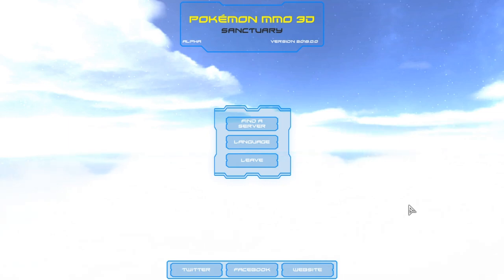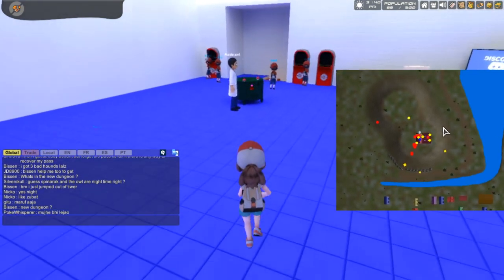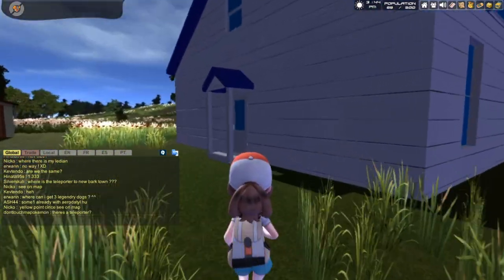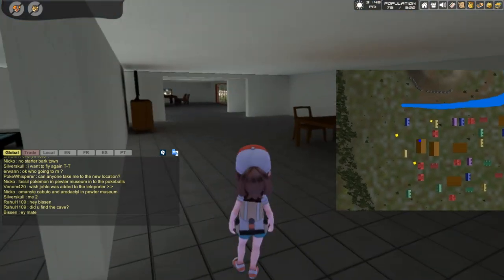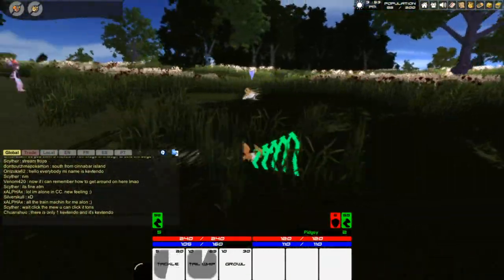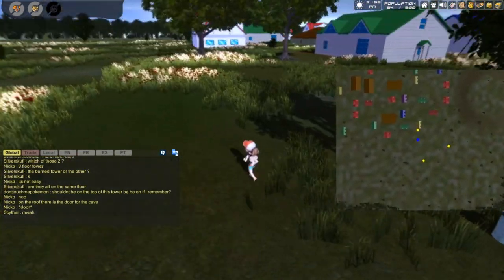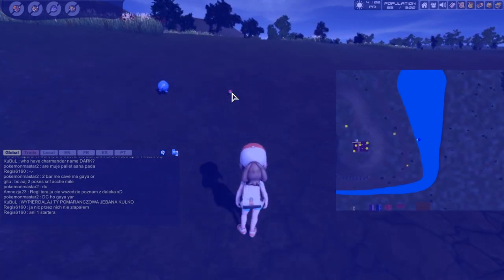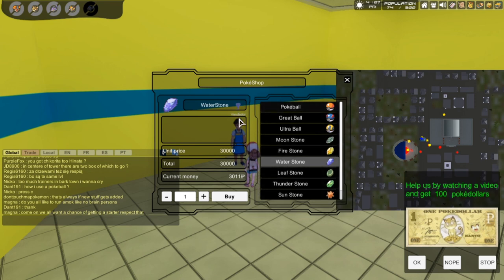A 3D MMO Fan-Made Pokemon That Actually Accels In So Many Ways [Pokemon MMO 3D]